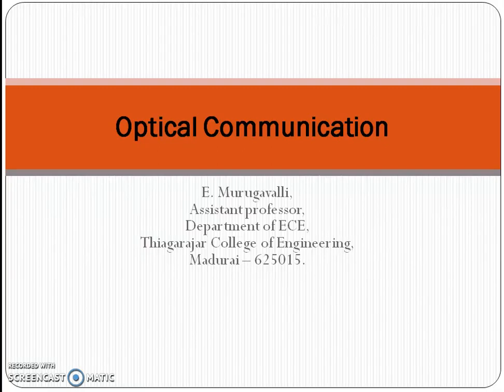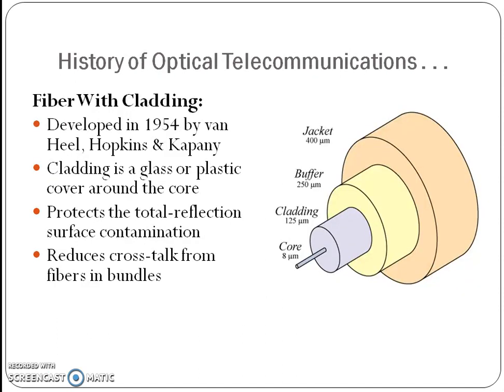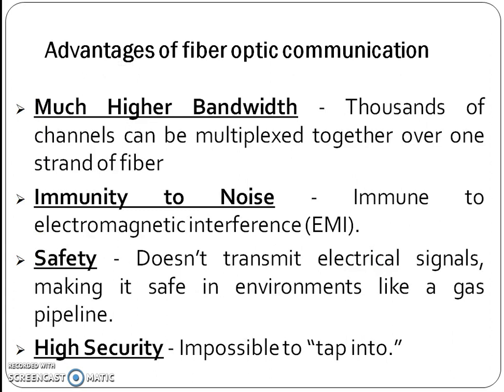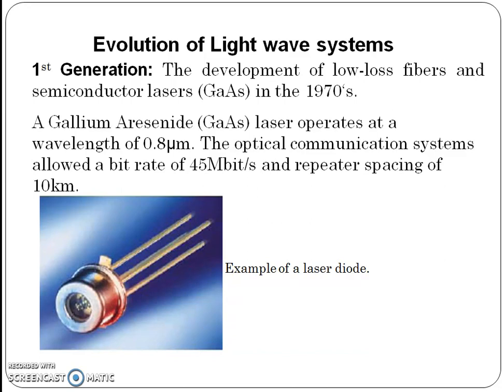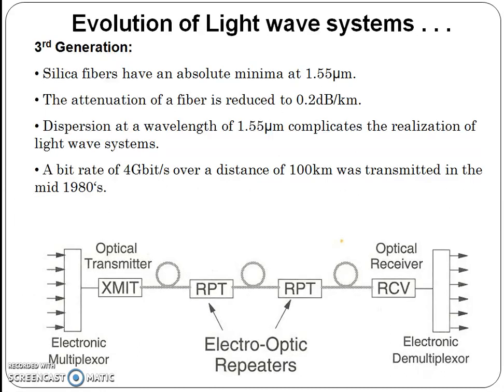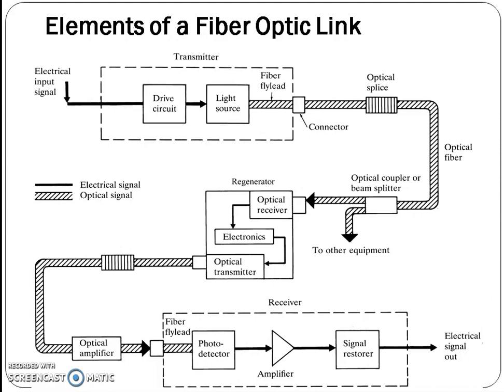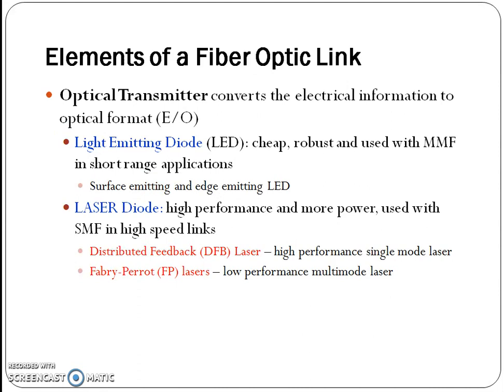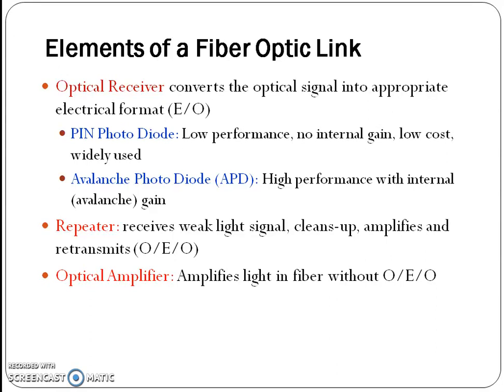OCN intro E Murugavalli